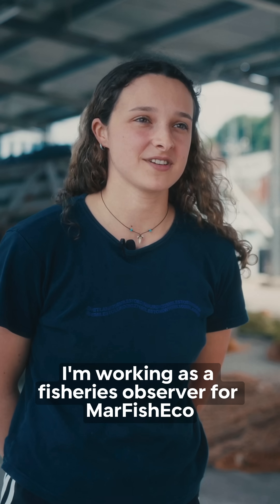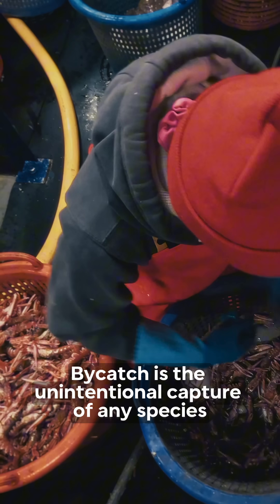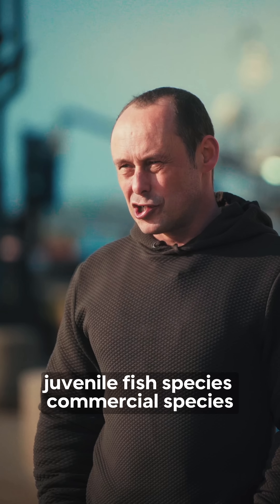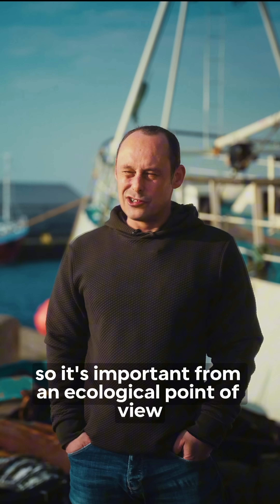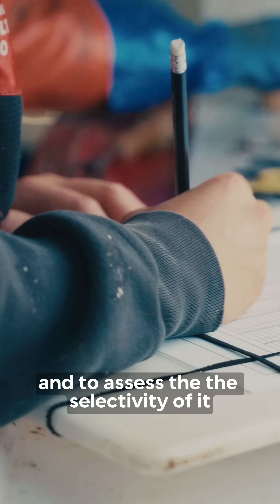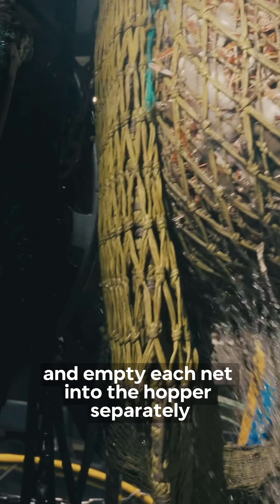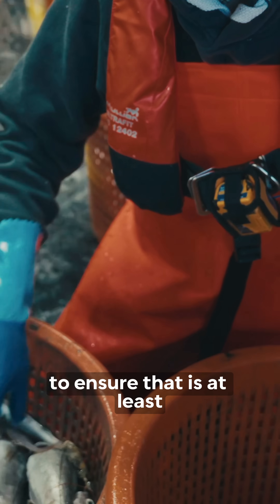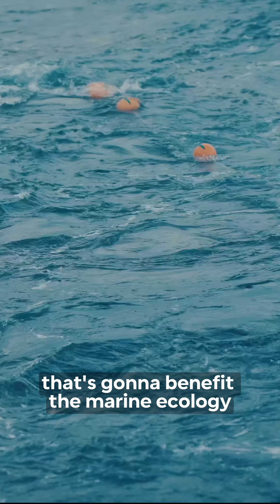What is bycatch?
In our 'Nets of Tomorrow' documentary series hear from fisherman and scientists working together to trial innovative fishing gear to reduce marine bycatch and increase the sustainability of fishing for Nephrops (scampi).

This short explores 'What is bycatch?' and how do we study it?